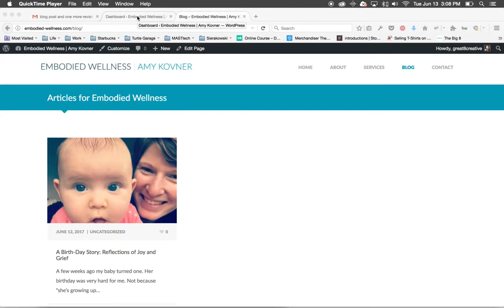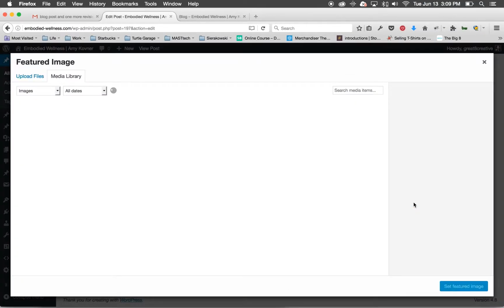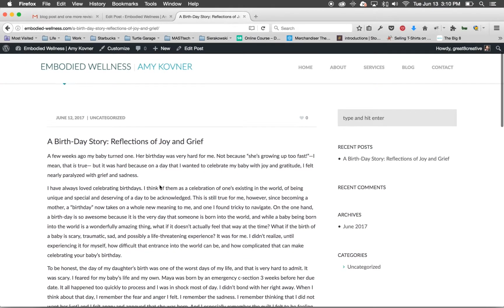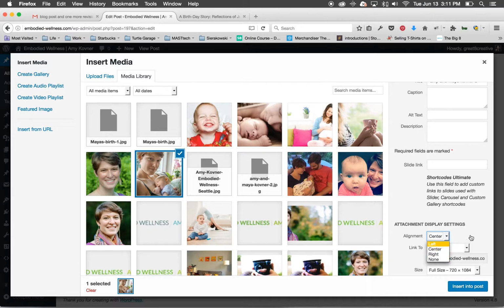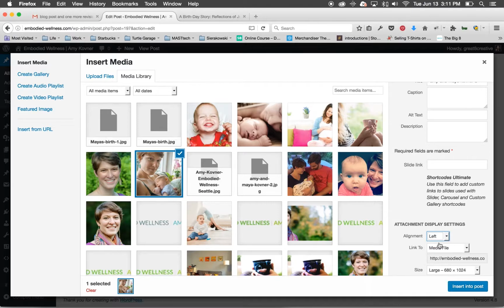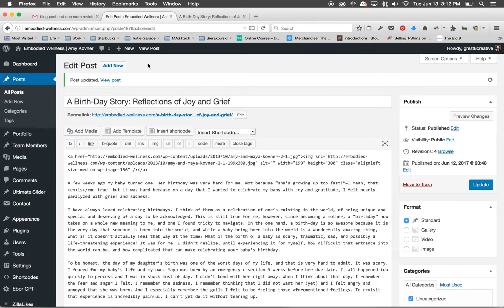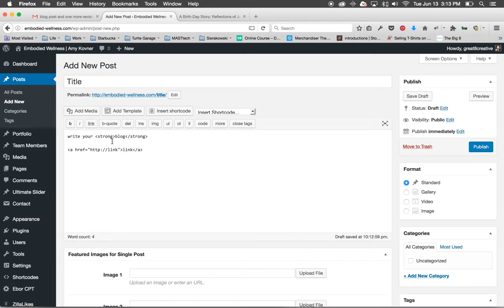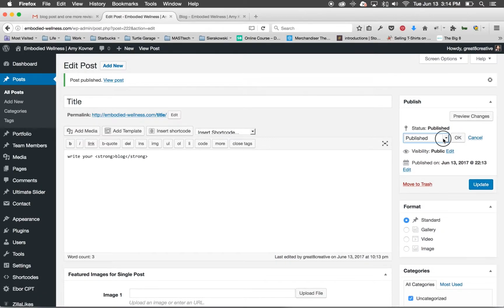Embodied Wellness Posts Tutorial